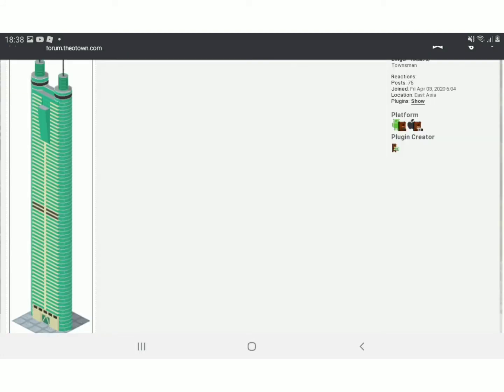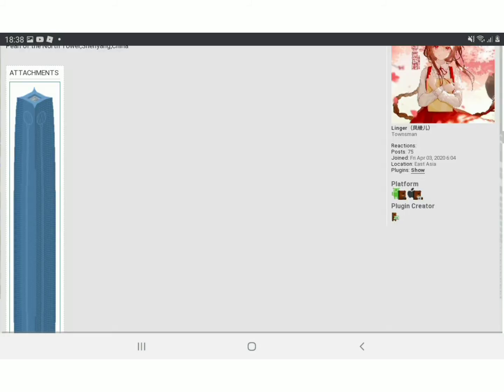update plugin theotown for me plz cuz i love the plugins